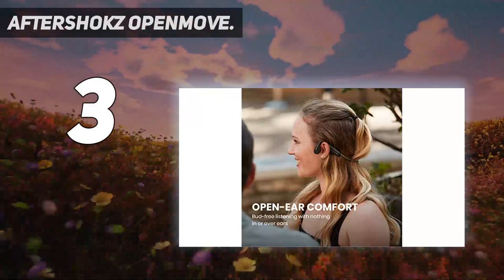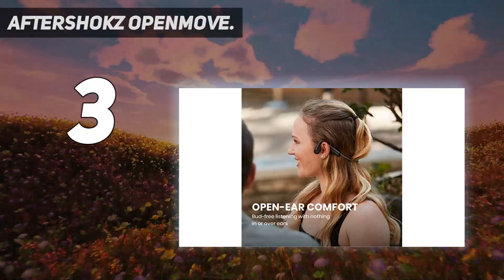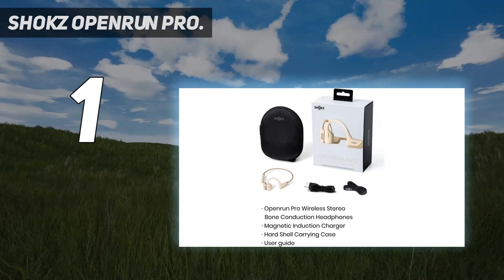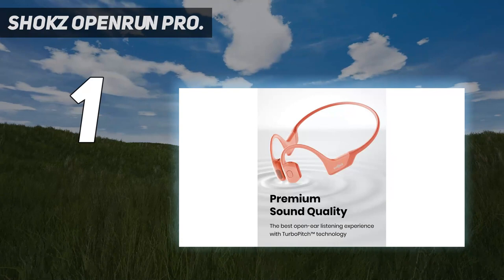5 Best Running Headphones in 2023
Here is the Updated Prices of the Best Running Headphones in 2023!

Things that we mentioned in this video:
1. Shokz OpenRun Pro - B09BVXT8TJ
2. Beats Fit Pro – True - B09JL41N9C
3. AfterShokz OpenMove - B08BZF5W7N
4. Skullcandy Push Active - B08X1V7V92
5. Wireless Earbuds - B09JWMJ7PW